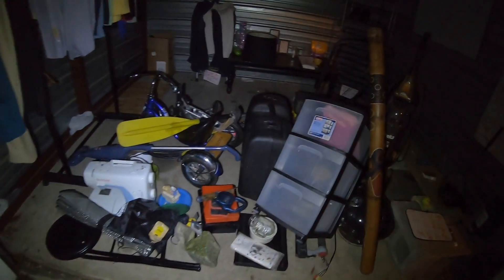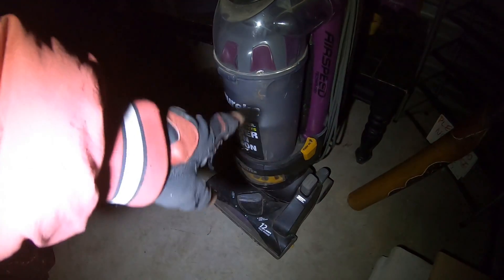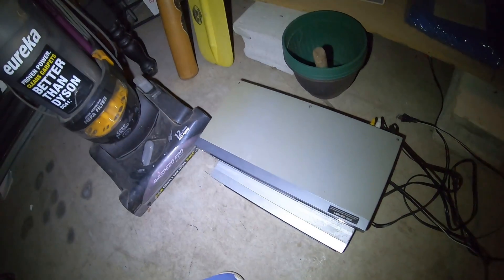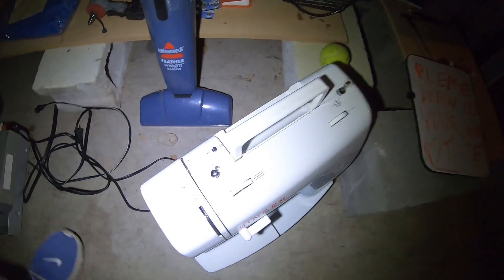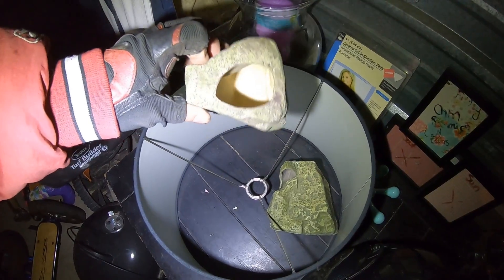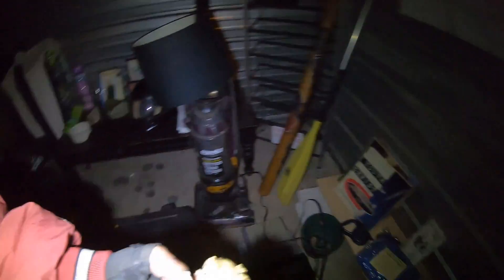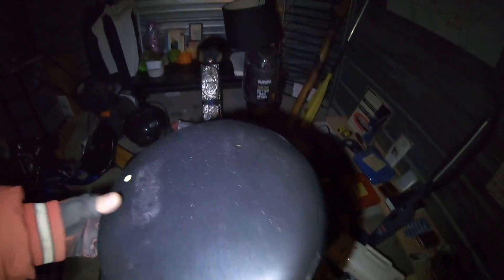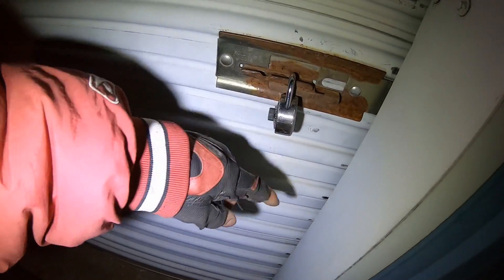THIS FREETAIL STORE IS CLOSED FOREVER - DO NOT COME!!! GIANT Dumpster Dive Score! - The Curb 22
THIS FREETAIL STORE IS CLOSED FOREVER - DO NOT COME!!!
If you are traveling I-49 near exit 69 you may want to stop off at the The Curb Freetail Store and get some free dumpster swag!

How to buy stuff from my videos if you don't live nearby: Don't send me messages or leave comments, just send me a payment to my PayPal Tip Jar link here in this description, that you think is a good deal for yourself and will also make me money while covering shipping costs too. Be sure to leave your shipping address along with the Paypal payment and leave a note in the note section on your Paypal payment saying exactly which item you want. Please only send payments during the first 72 hours after the video is published. This is very important. If there is any problem such as someone else already buiyng the item I will refund your money. Your money is always safe with me.

Current Freetail Store lock combination: 32-2-22.

The Great FARKEL Giveaway of 2019 rules: Every farkel (money I find) is placed in the Farkels Only Jar and on New Year's Eve (9pm CDT/10pm EST) I will have a live stream where people will guess the exact amount in the jar to win all the farkels. Nobody will know for sure how many there are. I also find farkels off camera and place them in the jar. No need to have to watch all the videos to win. Everyone will have a chance to win in a free for all guessing party until the first correct guess is made. First correct guess during the New Year's Eve live stream show wins. Guesses must be given one at a time (no pasting multiple guesses). Winner will be paid by Paypal or some other means, winner will not get the physical farkels. Winning guess must be given in the form of total number of ¨farkels¨ not dollars and cents. The only hint: there are more than 10,000 farkels...

Giant Dumpster Dive Haul - The Curb 22.